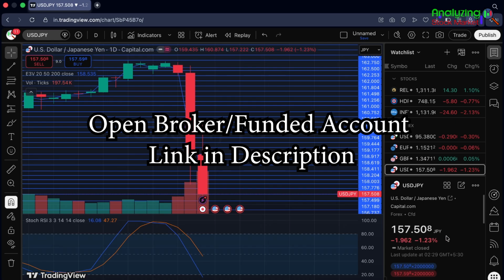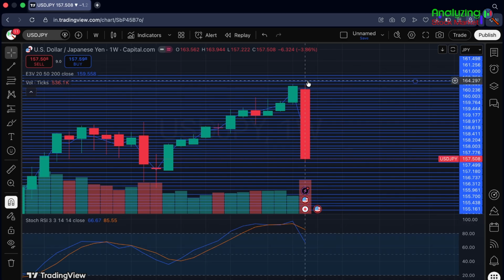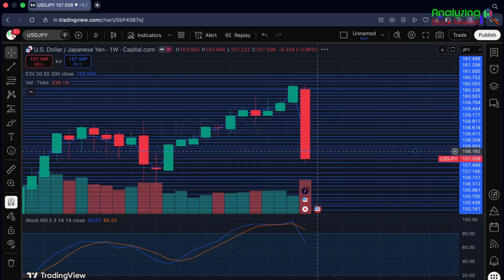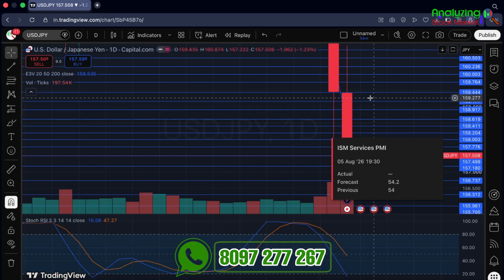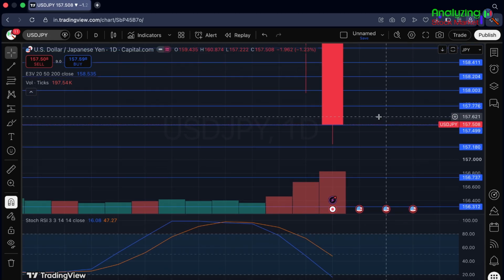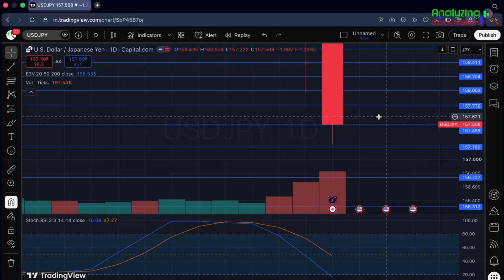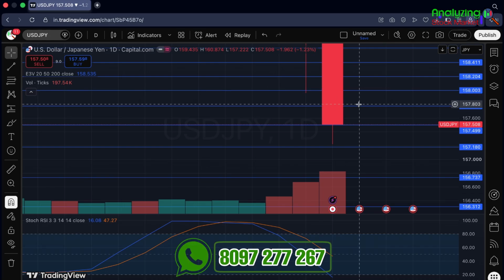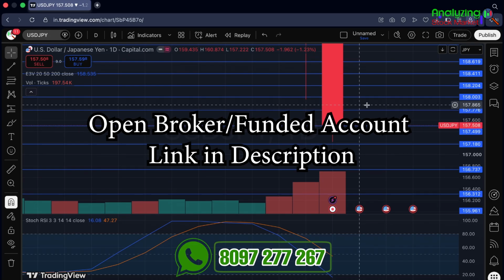USDJPY Forex Analysis for 3 August - 7 August 2026 | USD JPY Prediction